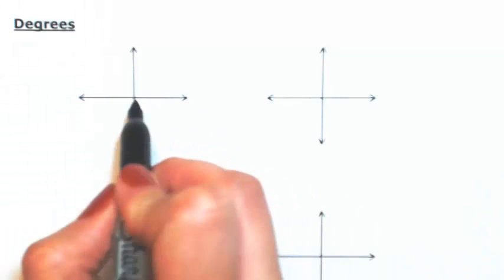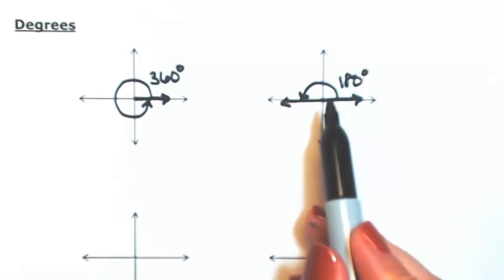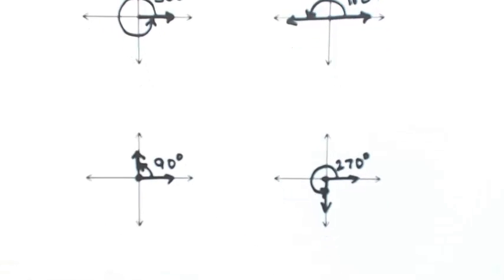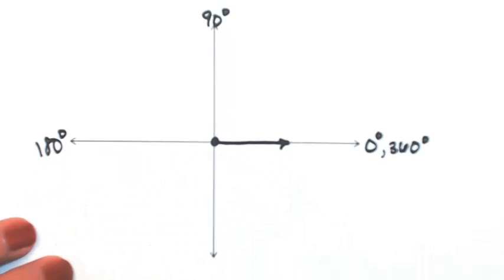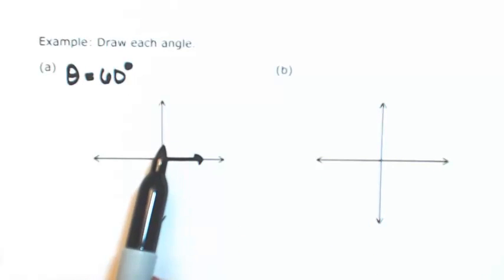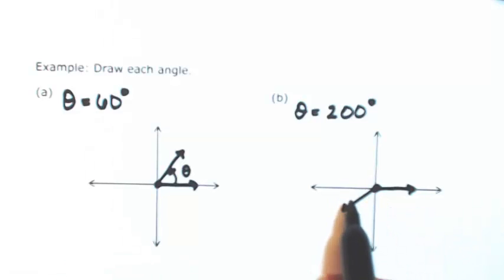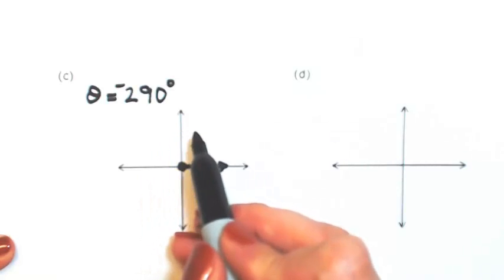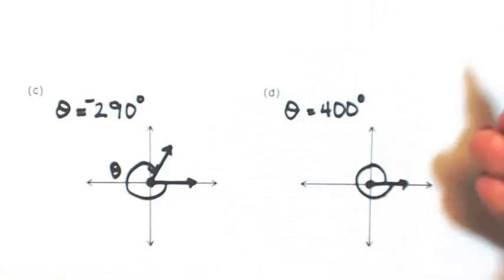Draw an angle in degrees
Angles given in degrees are drawn.